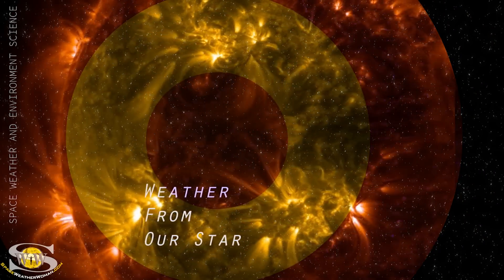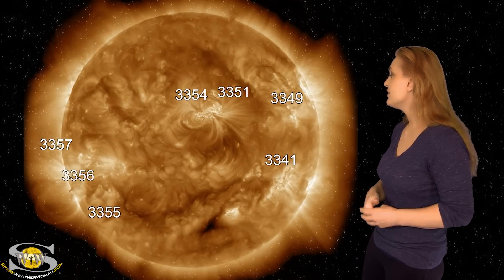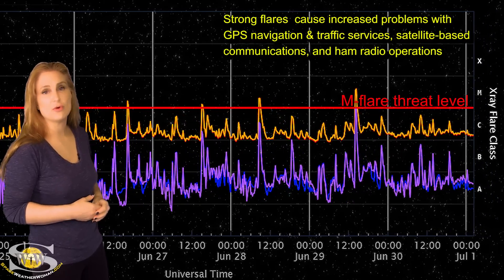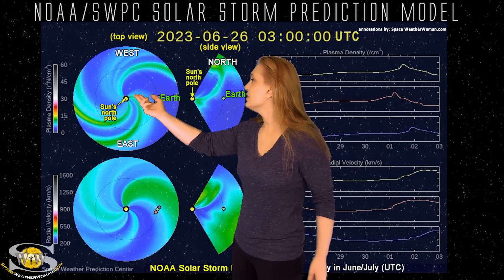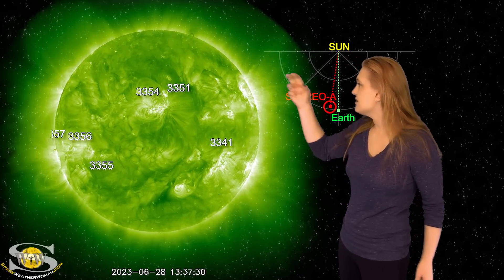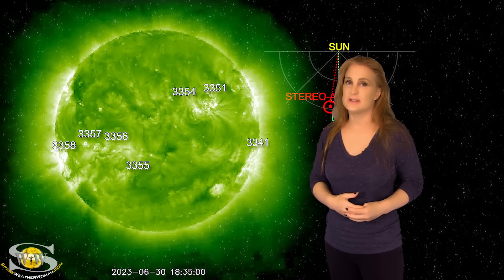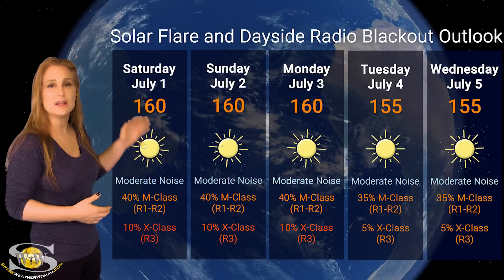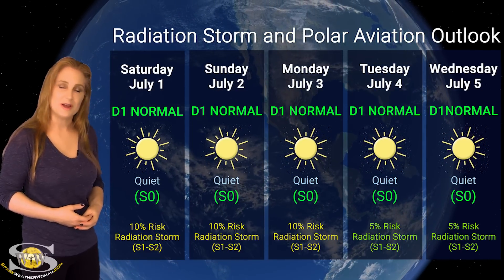Glancing Blows Bring a Bumpy Ride | Solar Storm Forecast 01 July 2023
This Space Weather News forecast sponsored in part by Millersville University:
Our Sun gives us a mixed bag this week with several glancing blows from solar storms and some R1-R2-level radio blackouts. Most of the activity is due to region 3354, which is continuing to make its way across the earth-facing disk and will rotate to the Sun's farside in about four days. Aurora photographers at high latitudes should get a good chance for aurora with these glancing blows along with a small pocket of fast solar wind sandwiched in between them. However, aurora photographers at mid-latitudes may have a harder time, especially with the bright full moon competing with dim aurora. Amateur radio operators should continue to expect a lot of noise on the radio bands on Earth's dayside along with short-lived radio blackouts and GPS users need to stay vigilant for reception issues, especially near dawn, dusk, and anywhere near aurora on the nightside. Learn the details of the activity from region 3354, see when aurora may be visible and find out what else our Sun has in store.